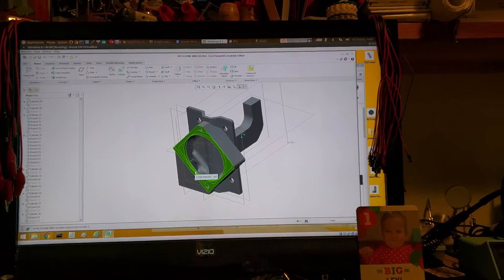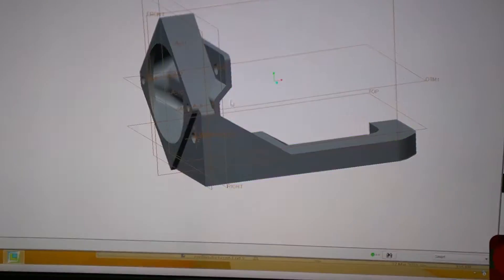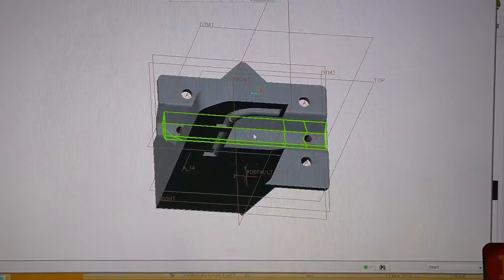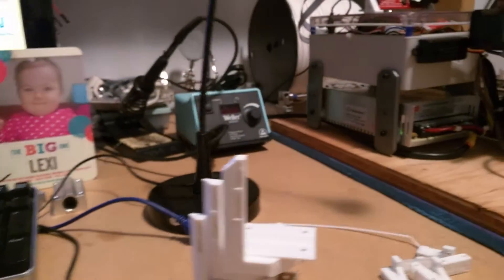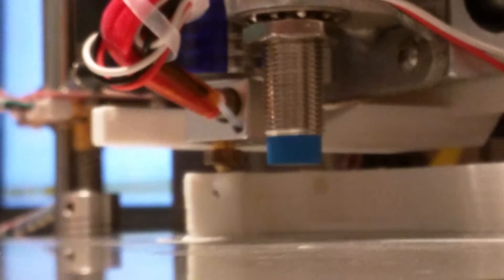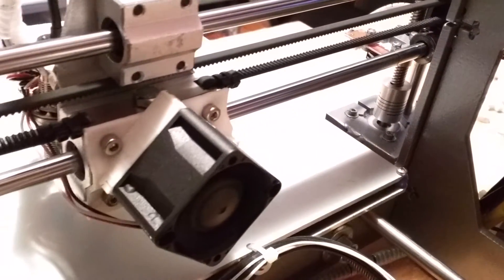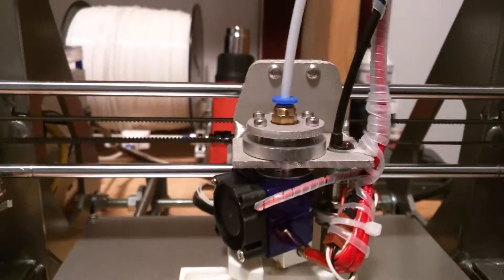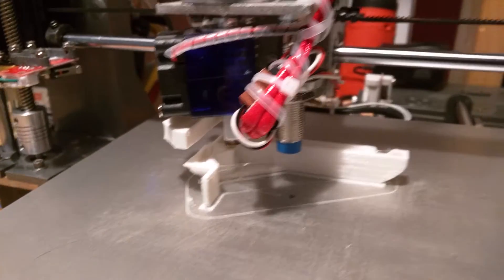New... Version 5 Prusa Cooling Fan